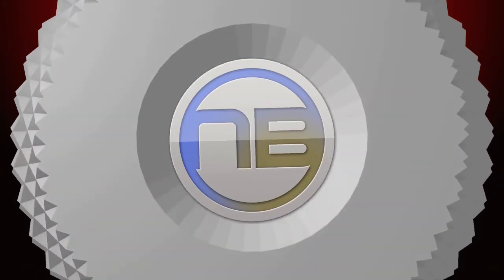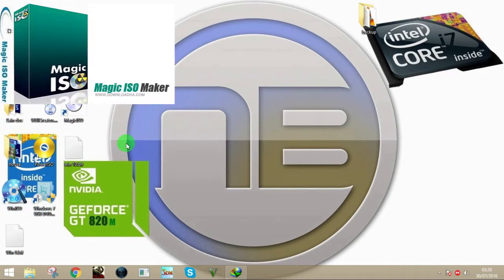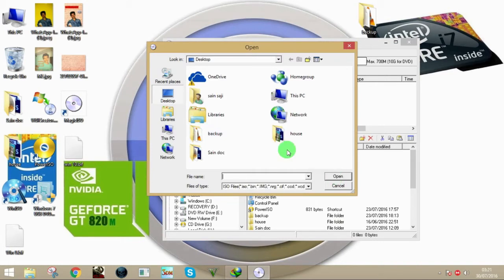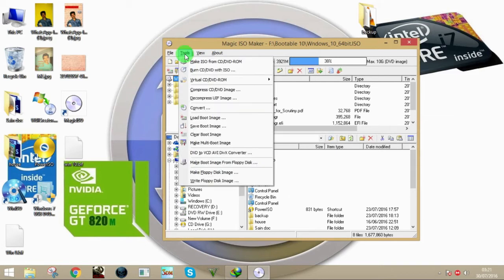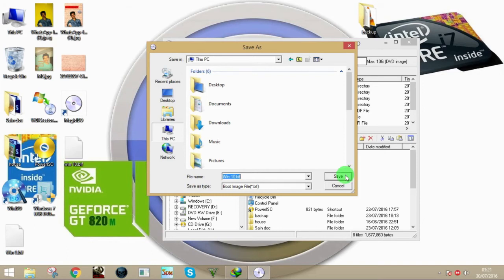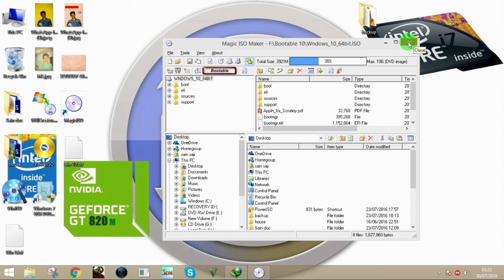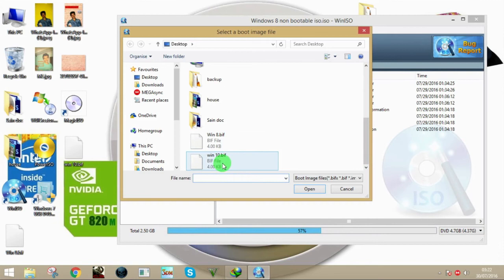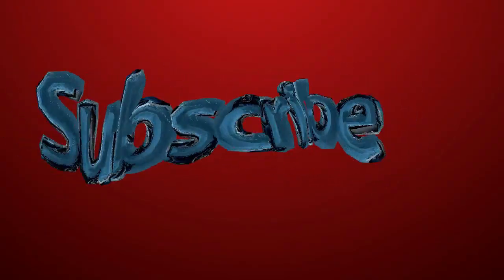How To Extract The Boot Information File(.bif) From A Bootable iso ?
You may have experienced many problems with the non-bootable iso when you try to burn the iso to a DVD and the disk won't boot
Reason
The main reason is just because the ISO is not bootable so that your PC won't recognise you device..
Using this simple tutorial You can extract the boot information file from a bootable iso of any windows os
Requirements
Windows 7/8/8.1/10 (BOOTABLE).ISO
Magic ISO /Power ISO
And a PC of course!